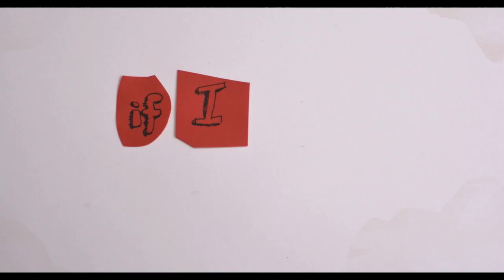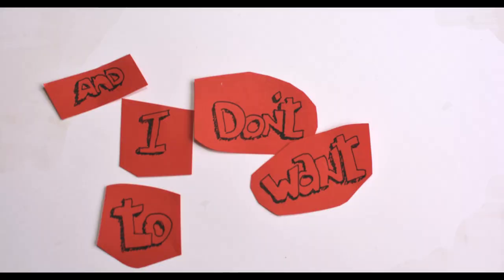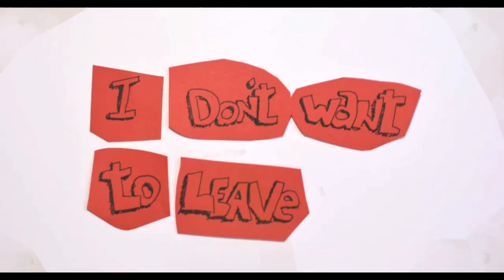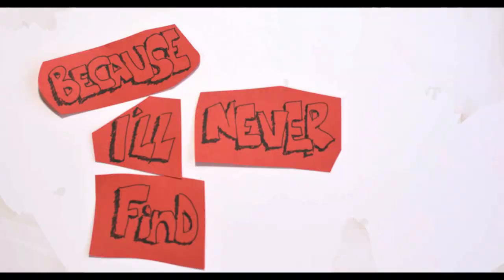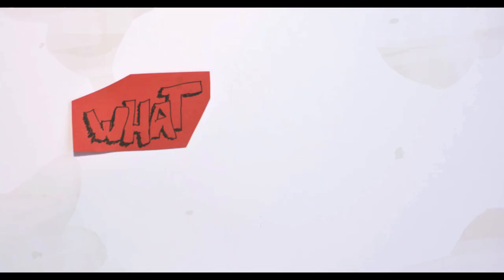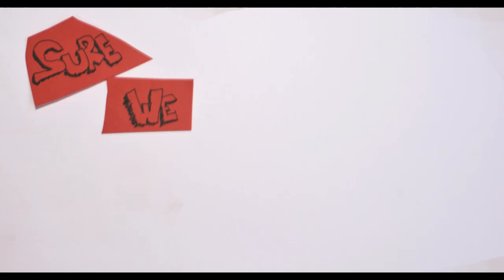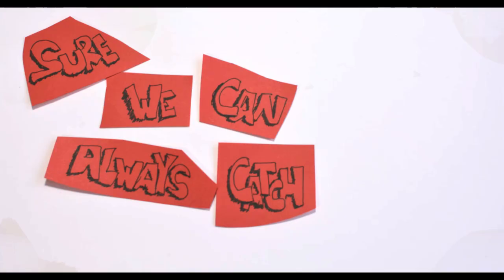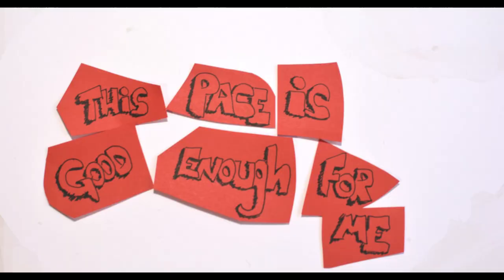Tiny Whispers / Darragh J Glennon / Lyric Video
Tiny Whispers, the new song by Darragh J Glennon (aka Default Man) is available on all platfroms from now.

This is not an ASMR video but a song written by a person that comes from a lovely little town.

Add it to a playlist and enjoy!

-DJG x